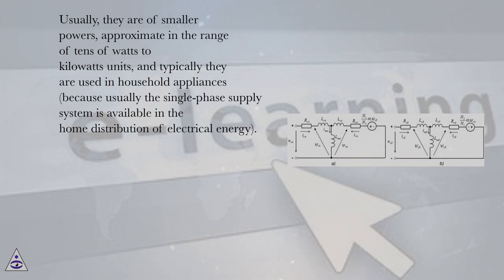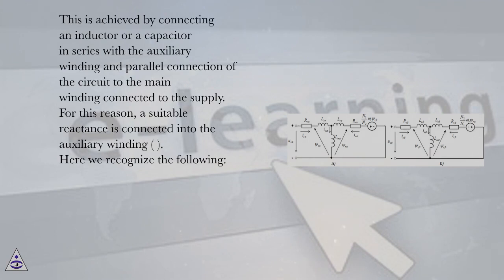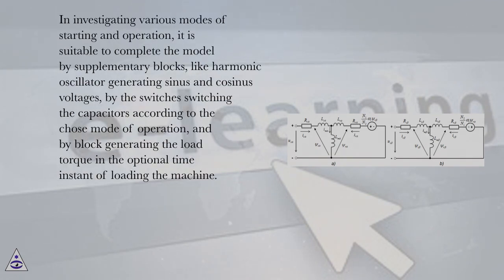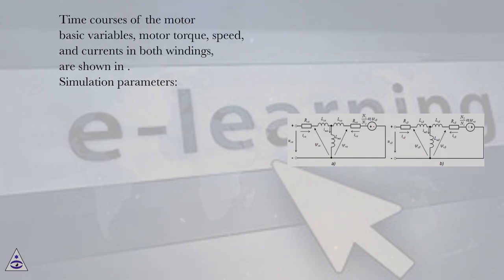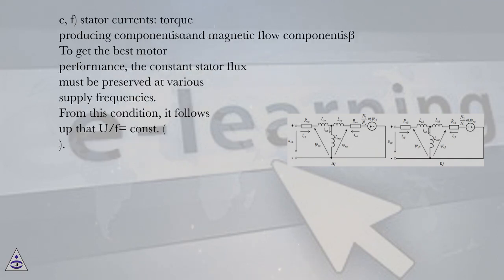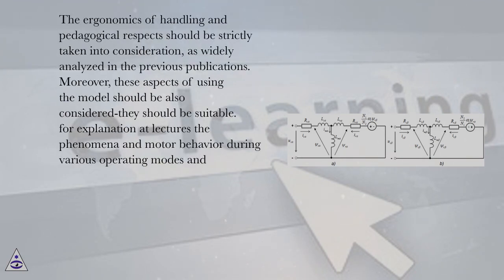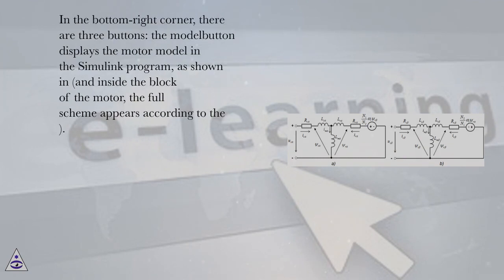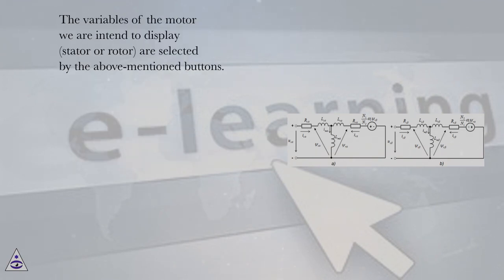Methodology of virtual models design of electrical machines - PART 1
E-Learning Online Course
Section: Support for Learning of Dynamic Performance of Electrical Rotating Machines by Virtual Models
Lesson: Methodology of virtual models design of electrical machines - PART 1
E-Learning.
Introduction
An electrical machine is a complex device being multidomain by nature, involving electromagnetic, mechanical, and thermal phenomena. Thus, the subject of electrical machines is highly multidisciplinary and holds a significant position in engineering education. The knowledge obtained in the electrical machines subject presents a starting point in the whole series of subjects like electrical drives, controlled drives, motion control, control of robots, control of mechatronic systems (industrial lines), etc.
This is why the subject Electrical Machines requires a solid understanding of energy conversion and a good knowledge of physics and physical thinking, supported by mathematical background. Here a student learns the principles of motion and the operation of various types of electrical machines in order to evaluate the influence of various changeable parameters on the performance of the machine. The contribution describes one of possibilities how to improve training methods from the subject of electrical machines.
The main objective of practical training from the subject Electrical Machines is to verify theoretical knowledge from the lectures. It is required that the students should have a good knowledge about the machine construction and its behavior before they enter the laboratory to measure to investigate the machine. There they learn how to understand deeper the substance of the measured machines, to avoid any damage of equipment, and to maintain safety of the work. Classical lectures and printed materials cannot offer students enough possibility to prepare themselves satisfactory for the labs. They give theoretical explanation, but the deep understanding of the machine behavior can be grasped through hands-on experimentation. Also, the time and the space available within courses on electrical machines are not elastic for the verification of various modes and for checking the influence of changeable parameters of a machine on its performance and characteristics.
Various animation models used for the explanation of the phenomena usually do not offer the required variety of a virtual experimentation to get information about the real data of the machine. By contrast, various simulation models offer a possibility to verify the machine performance, but a problem arises here-the learner should master a simulation program. Moreover, a possibility of obtaining false results is very high, not speaking about any user-friendly changing parameters of the machine and other optional parameters to change machine dynamics.
Like pointed out by Dongmei et al in , the verification of static and dynamic properties of electrical machines by the application of virtual models, where the mathematical and simulation models are hidden and working in the background, is becoming a key element of modern electrical engineering school. The readiness of the application of virtual dynamical models of electrical machines and drive systems for their analyzing is not disputable (not speaking about cost and time saving). Nice application of using simulation techniques applied to the learning of Electrical Machines is shown in Djeghloud et al in. An example of simulation of a synchronous generator based on it a remote access to the electrical machines remote lab has been published by Martis et al in .
MATLAB GUI (graphical user interface) in connection with the Simulink program (and also with some special toolboxes like SimPowerSystems, SymbolicMath toolbox and Control toolbox) presents an extremely suitable tool for the development of purpose-oriented virtual model of any dynamical system. Easy and comfortable change of parameters by control elements, such as push and radio buttons, text boxes, and visualization of results, enables the operation of virtual models either without any deep knowledge of their substance or without any complex prog
e-learning